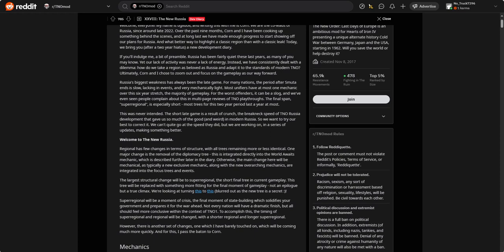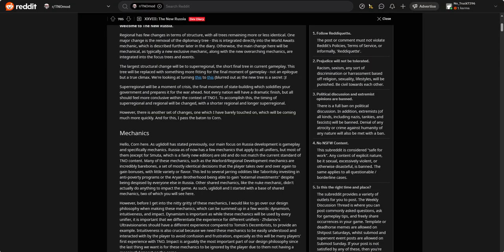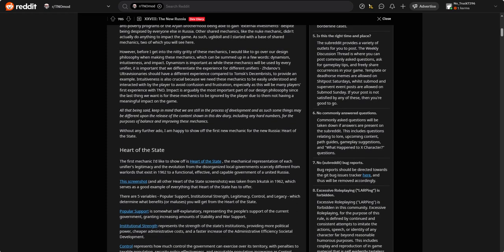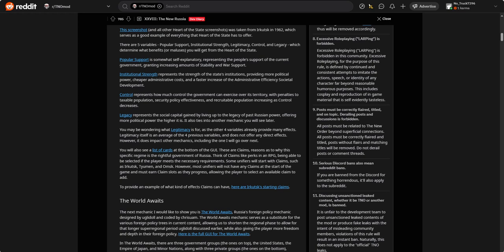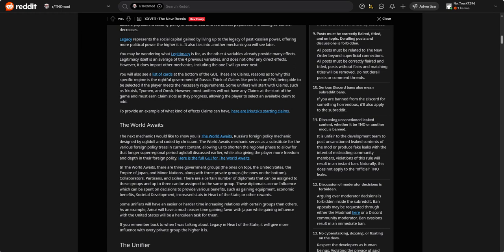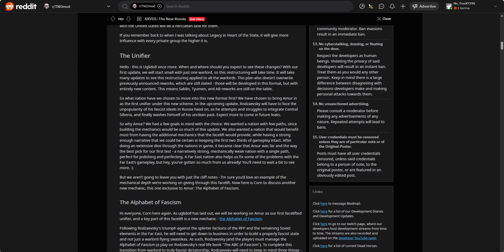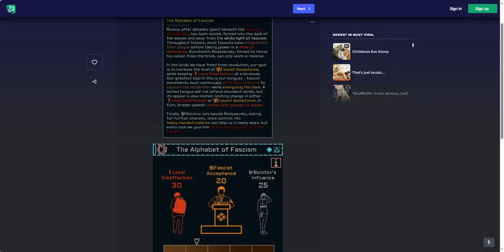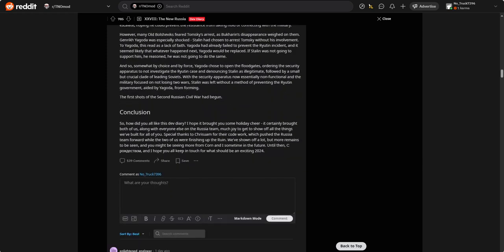TNO Dev Diary 28: The New Russia, a look at new mechanics and a coming New Amur Rework